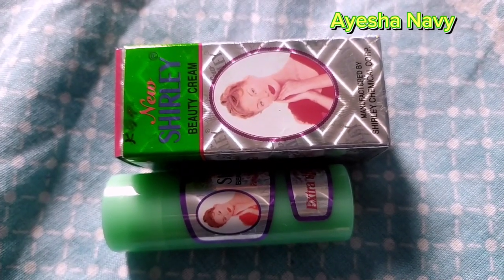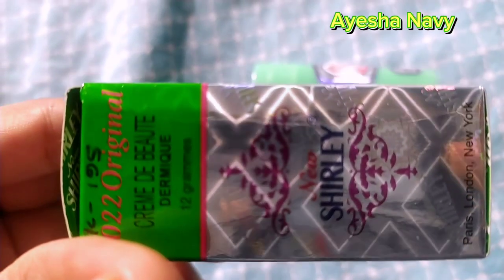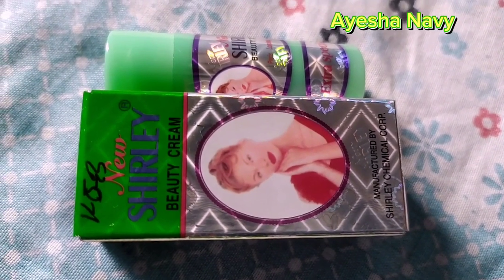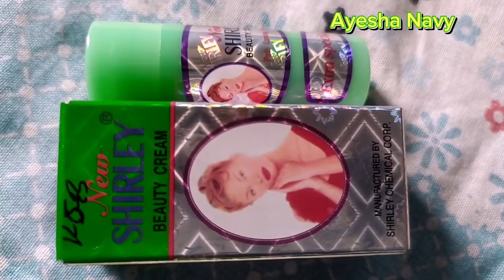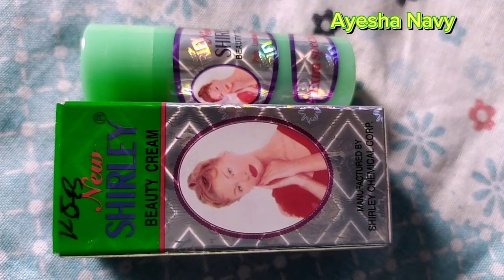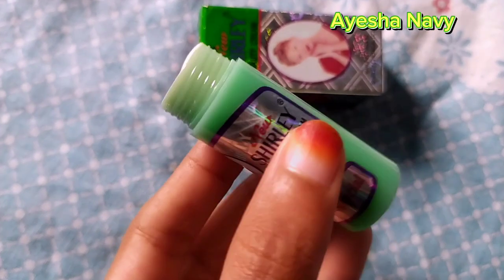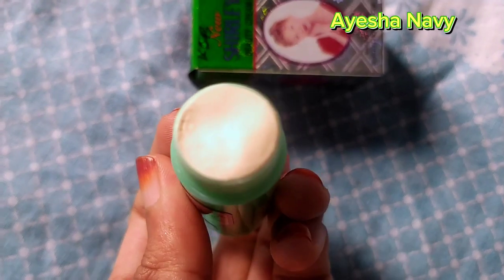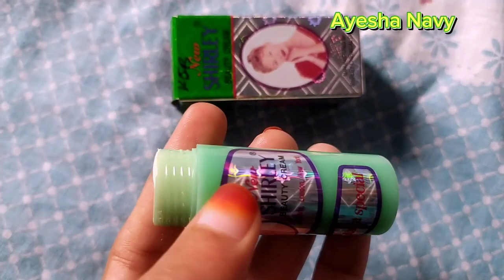New Shirley Beauty cream// New shirly beauty cream review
new Top Shirley beauty cream
london Paris New York
creame de beauty
effects
whitening facial Skin rapidly
removing black heads effectively
elimination the rube faction after shave
this cream is also hood for make up Foundation
Make up Foundation cream
manufacturing Taiwan Makeup Foundation
Skin care Beauty cream Night cream